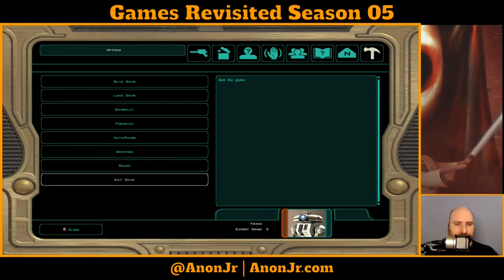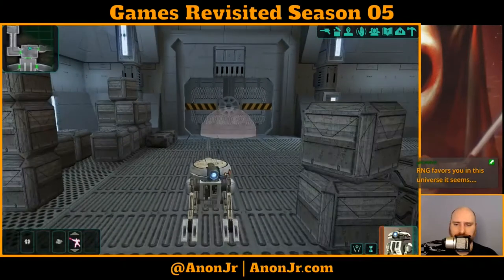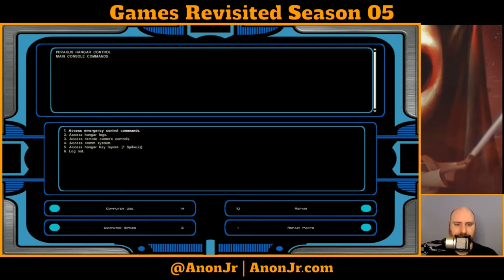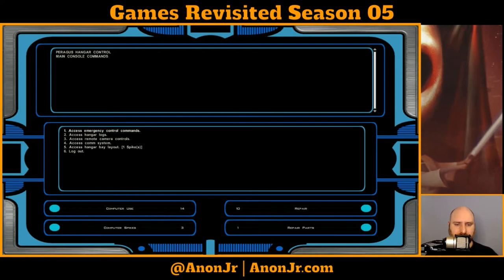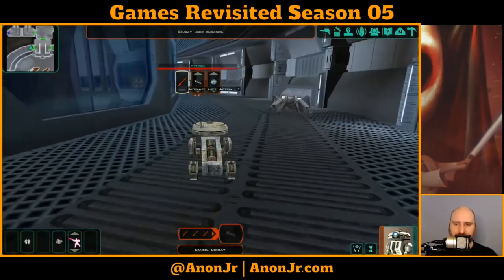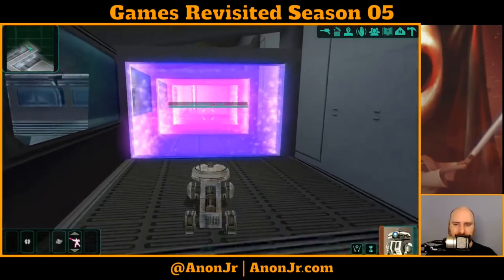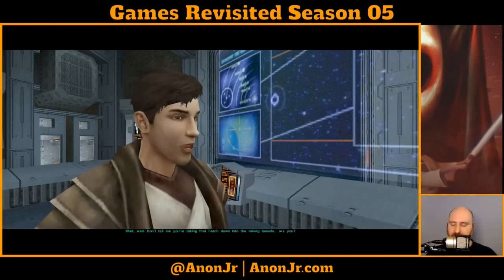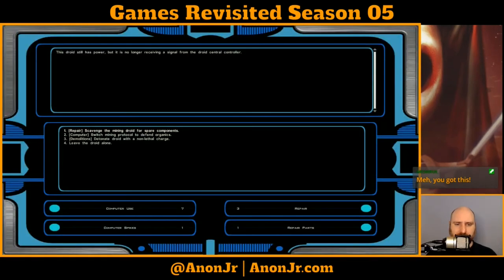Knights of the Old Republic II Episode 07: Peragus Part 4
It's time for Episode 07 of Games Revisited Season 05. We're continuing our play-through of Star Wars Knights of the Old Republic II: The Sith Lords, and today we continue guiding T3-M4 through the Peragus II mining station.